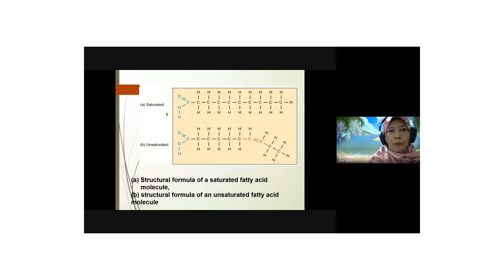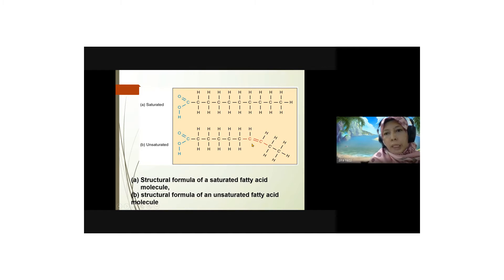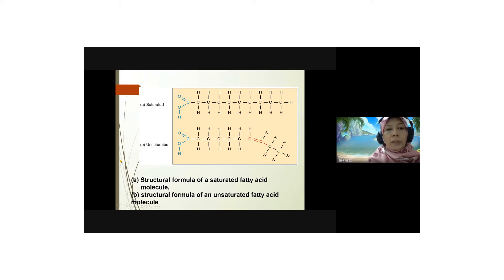Structure of saturated & unsaturated fatty acids